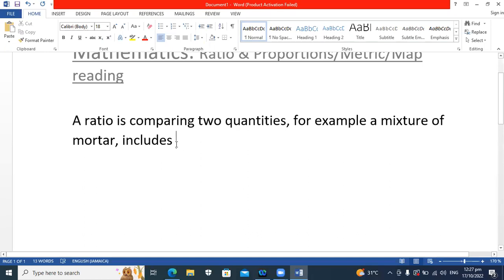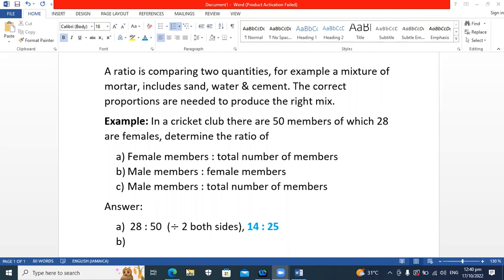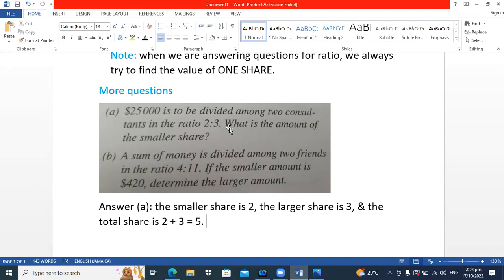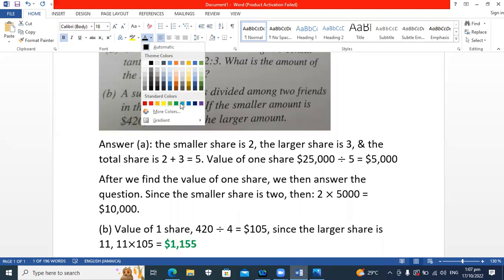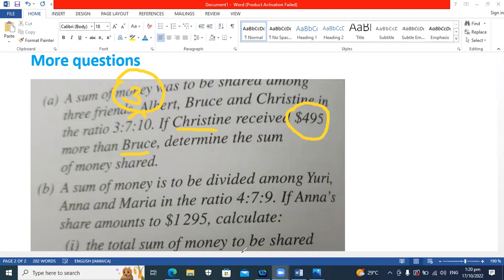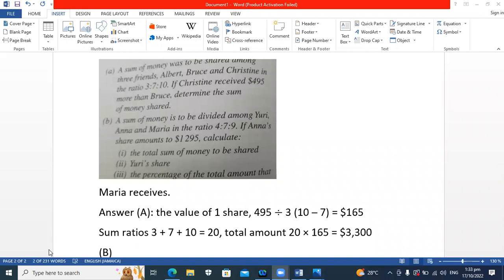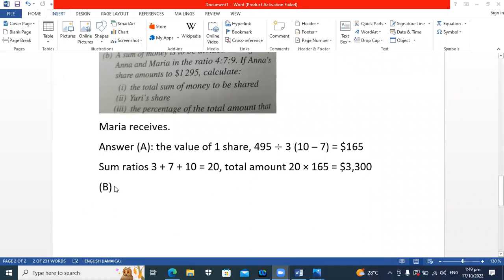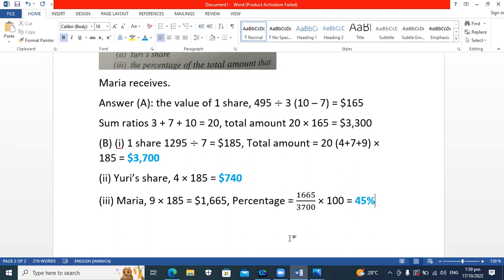Math Class Part A (17/10/22)